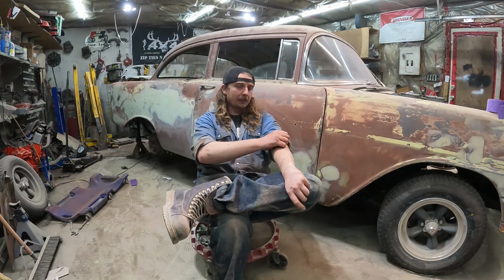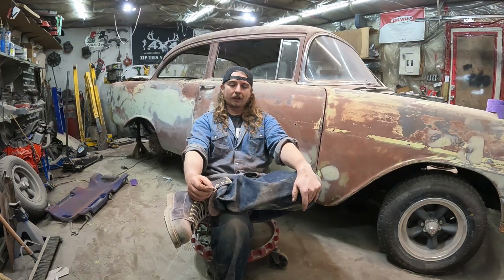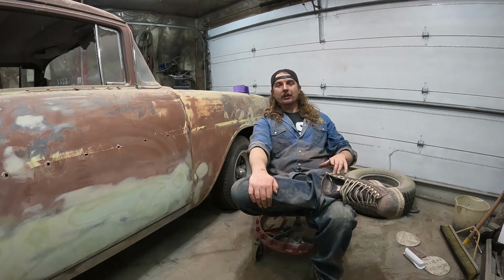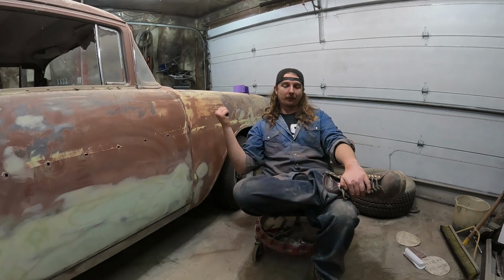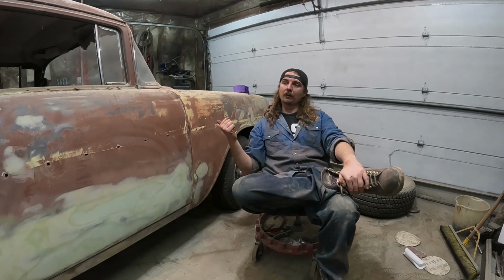So You Wanna Start An Automotive YouTube Channel? - Here's My Story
I've had so many people ask me how I got started on YouTube.  Also I get asked all the time for advice on starting your very own YouTube Channel.  Figured I'd make a quick video giving my experience and hopefully help some of you "take the plunge".  This YouTube channel has been absolutely life changing for myself, I encourage all of you to take the first step and start a channel today.

This is a different style of video for the channel so let me know if you liked it.  I'd love to make a few more video's on the subject if that's something y'all would find interesting.

Send us your Junk:
1881 Portage ave
Ferry Road RPO
Winnipeg, Manitoba
R3J 3X7